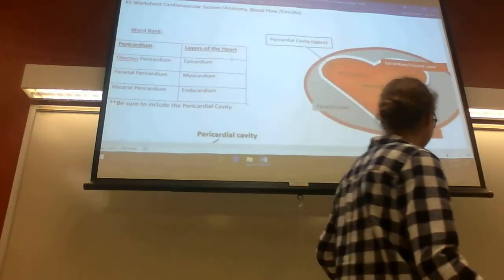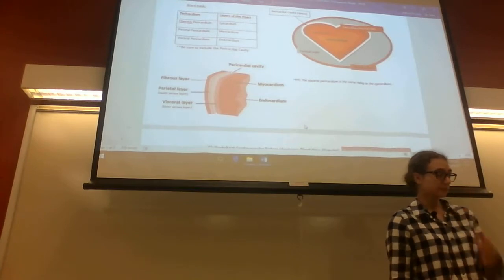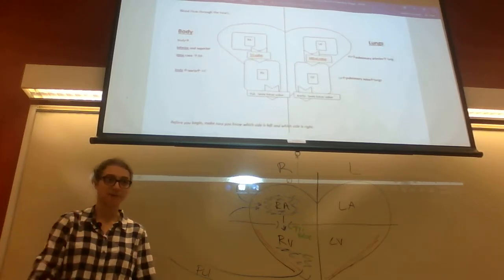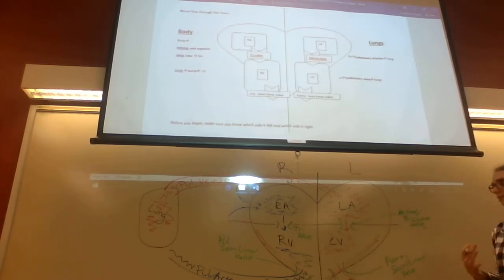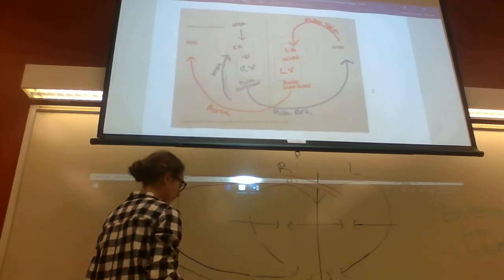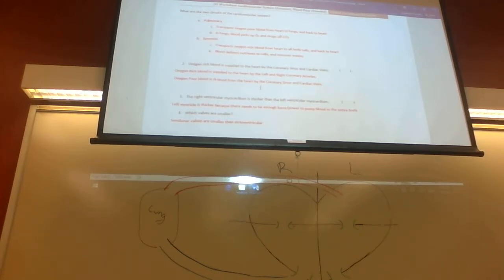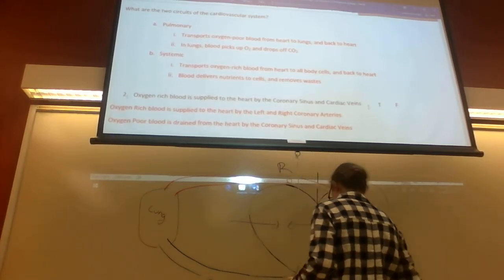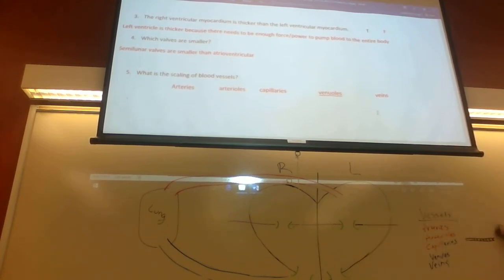Cardio Session pt 1-5 (S.I Program) Cardio Layers and Blood Flow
Anatomy 102 S.I program. Cardiac Worksheet #1. Press "CC" in the right bottom corner for subtitles Enjoy! What are the layers of the heart? How does blood flow through the heart? What is some cardiac anatomy?